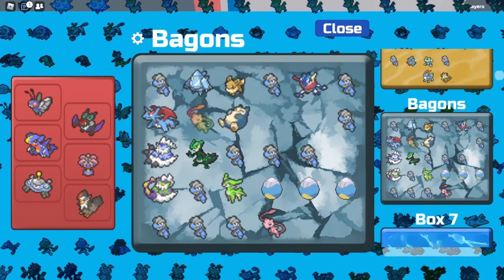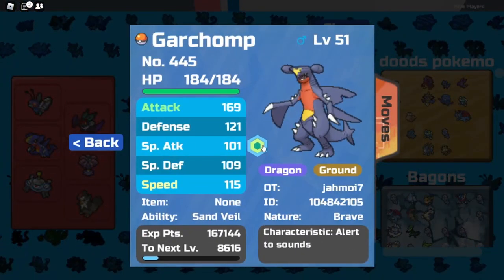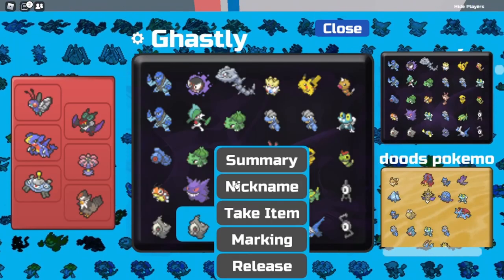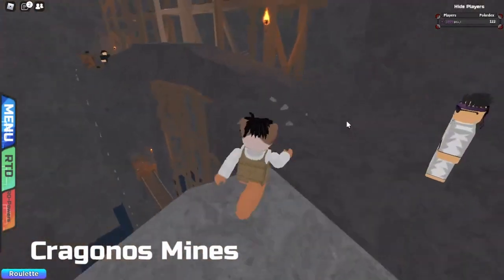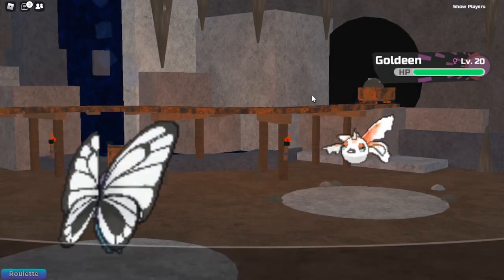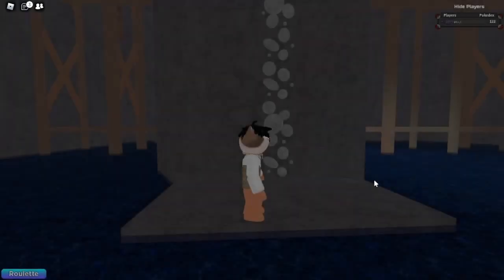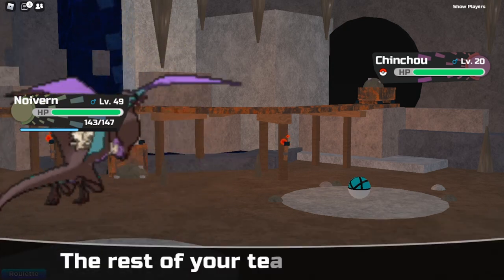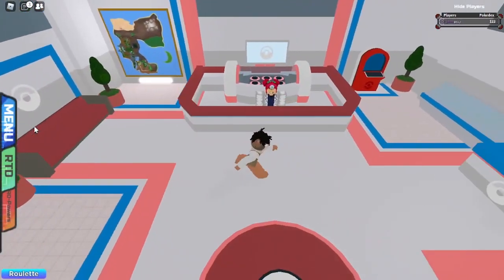How To Get Deep Sea Scales In Pokemon Brick Bronze [Project Bronze Forever]